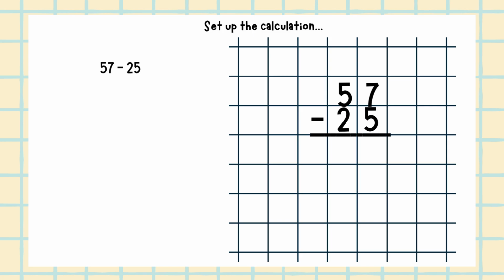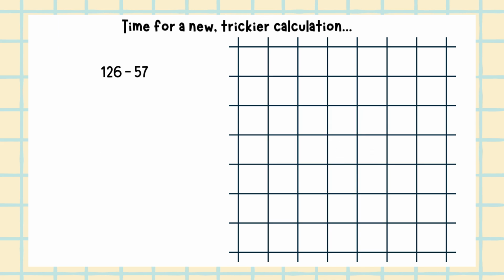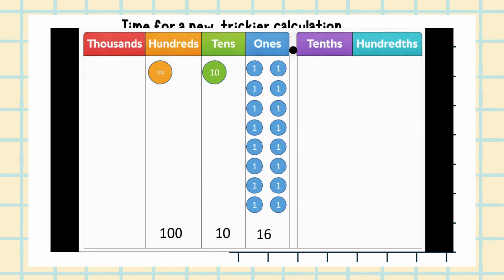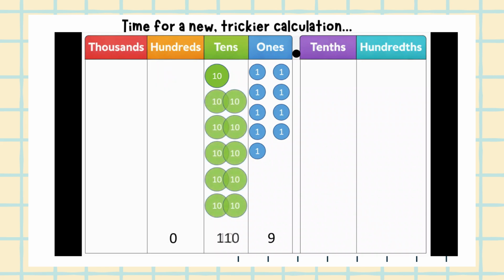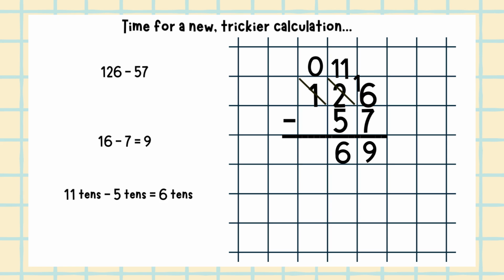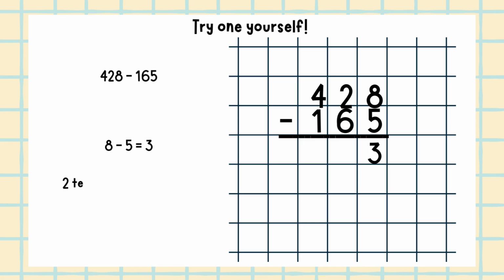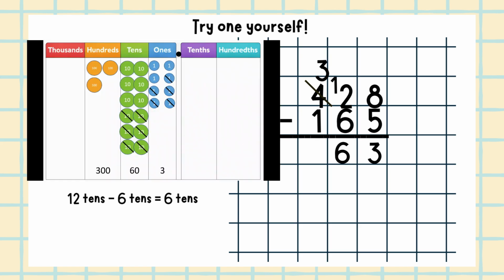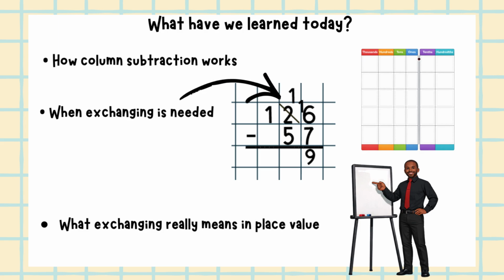Column Subtraction Without Confusion | Primary Maths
Welcome back to Mr Lewis Teaches.

In this video, I explain column subtraction step by step, focusing on why we exchange as well as how to do it. The lesson begins with a subtraction example that needs no exchanging, then moves on to examples where exchanging is required, so children can see the difference clearly.

We cover:
• Keeping digits in the correct place value columns
• Subtracting ones, tens, and hundreds in order
• Why exchanging is needed
• How one ten becomes ten ones
• How one hundred becomes ten tens
• A pause-and-try activity with a full check

This video is ideal for:
• Primary aged pupils
• Building confidence with written subtraction
• Understanding exchanging through place value
• Parents supporting maths homework at home